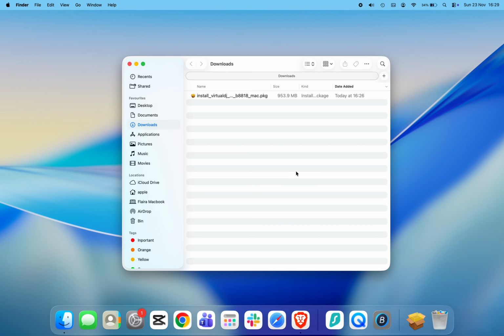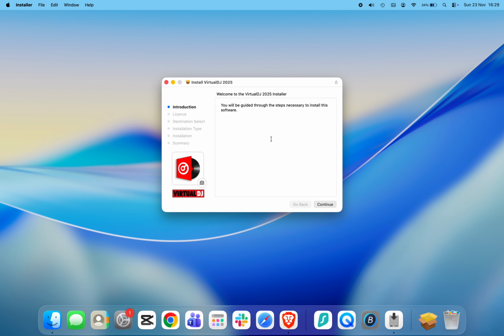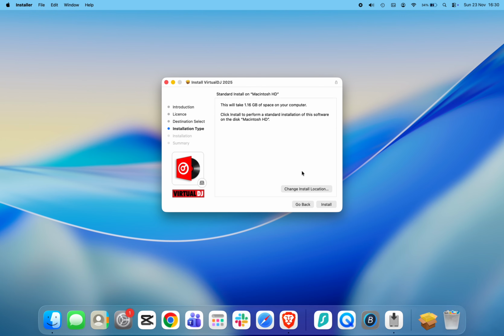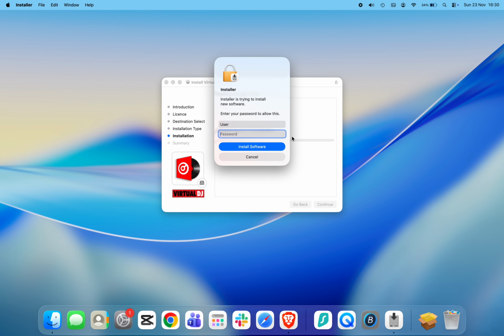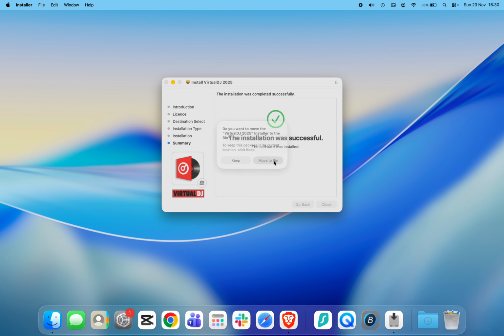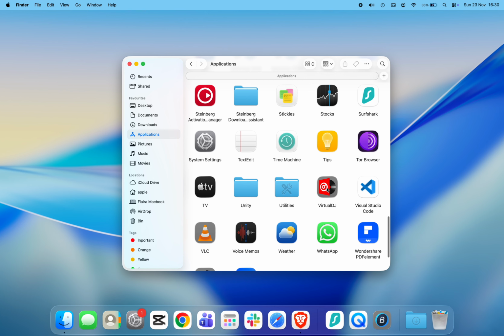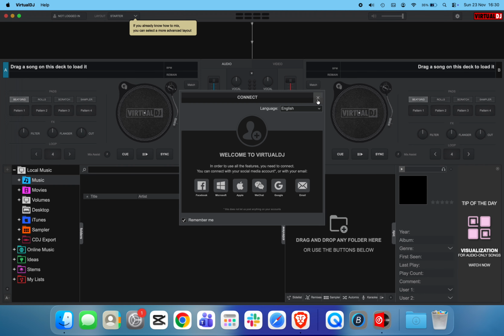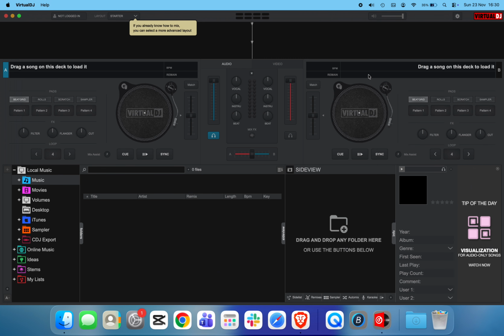How To Install Virtual DJ on Mac Os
How to download and install Virtual DJ on your Mac